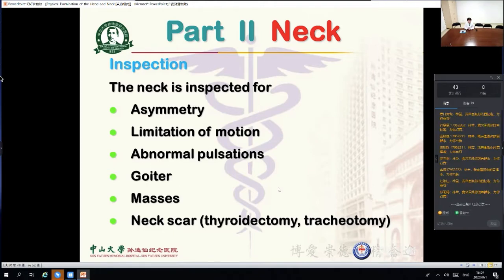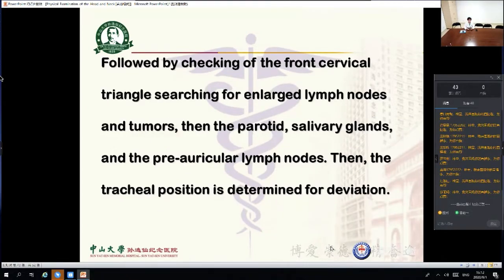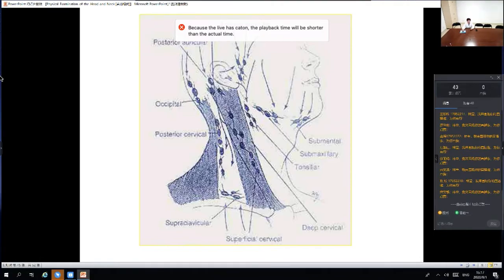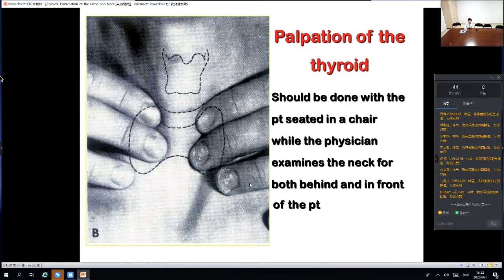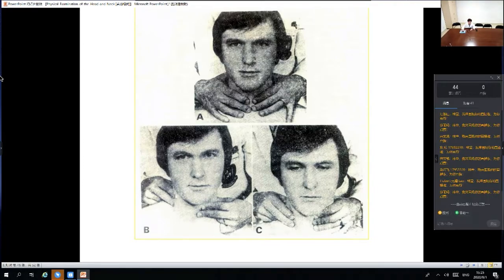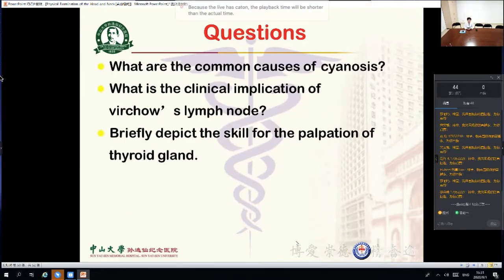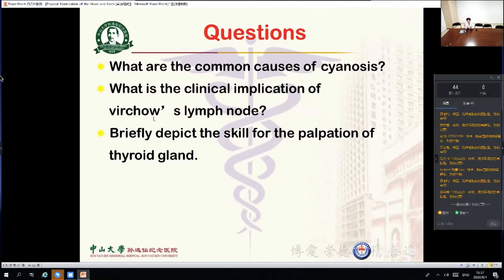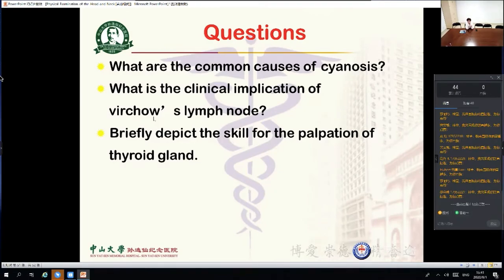Physical examination of head and neck P2